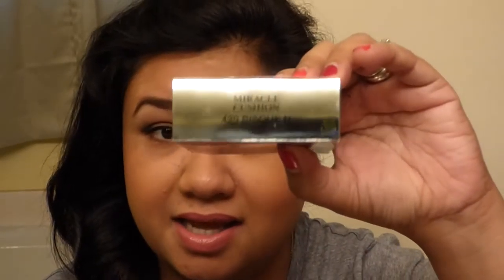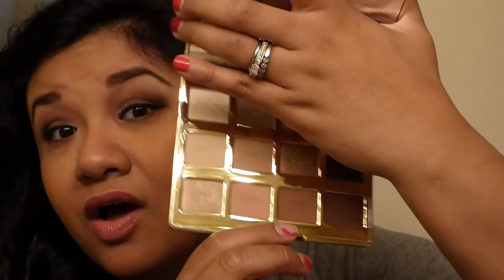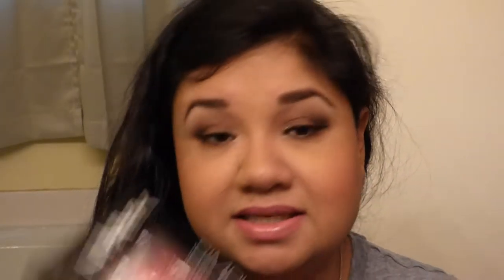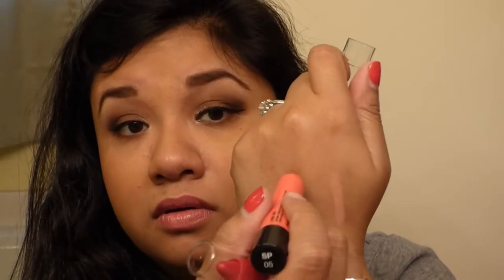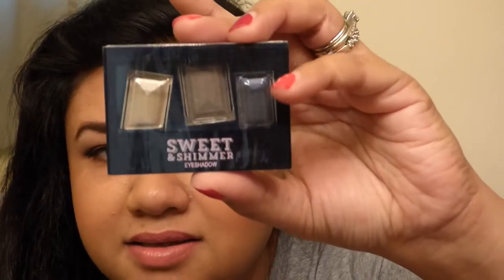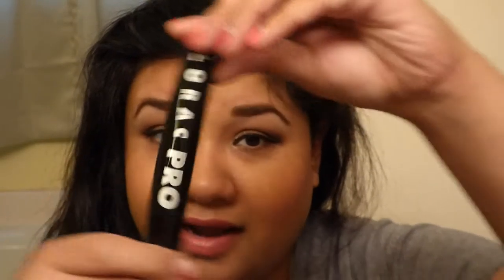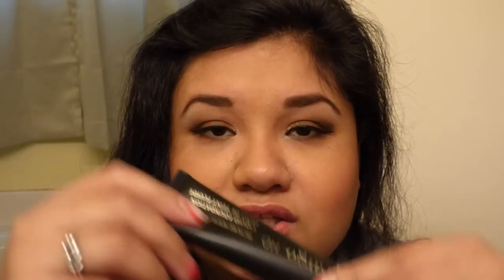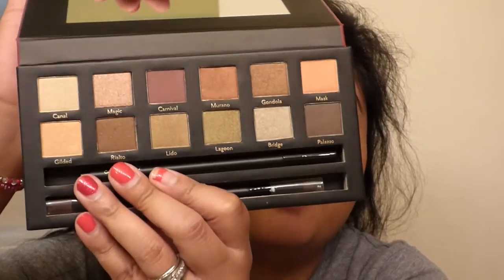November Makeup Haul | LIZESTURGILLBEAUTY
November Makeup Haul!

It's been a while since I've made one. So it's a combination of Ulta and Kohls.

Products:
Lorac: Love, Lust and Lace Lipgloss, Lipsticks and Combination.
Tarte: Blush and Tartelette Palette
Lancome: Cushion and Powder Foundation.
Cargo: Venice Enchantment and HD Foundation
Real Techniques: Beauty Sponge and Brushes
Beauty Gems: Brush gift set

Hope you all enjoyed this video. See you next MakeupTuesday!!

xoxo Lizzie